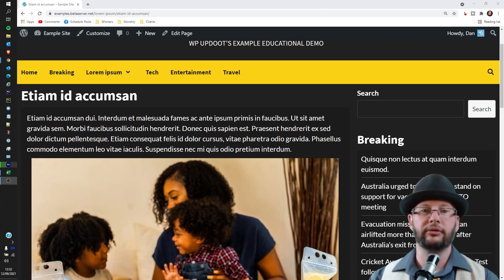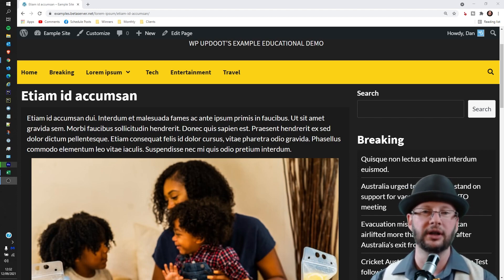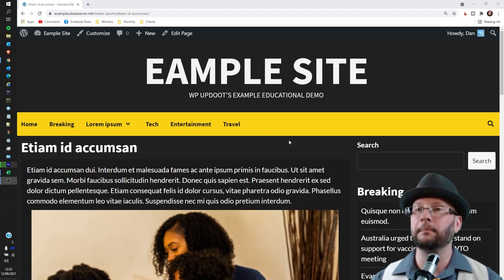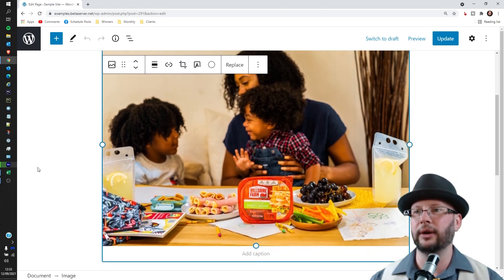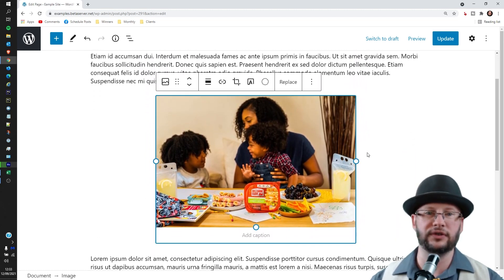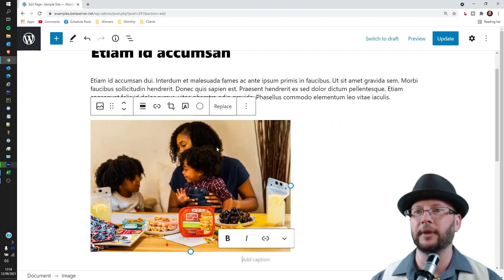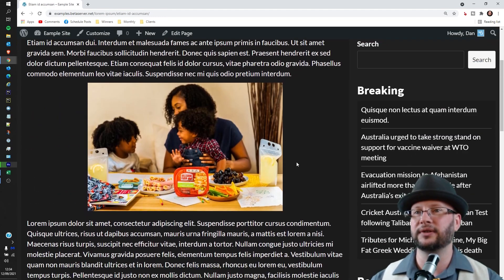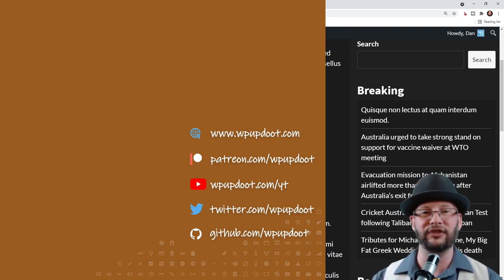How to Change an Images Size in Pages / Posts, in WordPress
We’re going through how to change an images size in Pages / Posts, in the current version of WordPress.

QUICK LINKS:
00:00 Intro
00:34 Images Size
01:44 More videos

ABOUT WORDPRESS

WordPress is the most popular and easiest way to create a website or blog. In fact, the software powers approximately 40% of all internet sites. Yes, more than one-fourth of the websites you visit use this platform.

A content management system (CMS) is a platform that allows you to manage essential parts of your website, including content, without knowing any coding.

As a result, WordPress makes website creation accessible to everyone, even non-developers.

Once largely used to build blogs rather than regular websites, WordPress can now construct any sort of website owing to improvements in the core code and a huge ecosystem of plugins and themes.

Paired with WooCommerce (owned by the same company, Automaticc), for example, is the most common option to establish an eCommerce store!